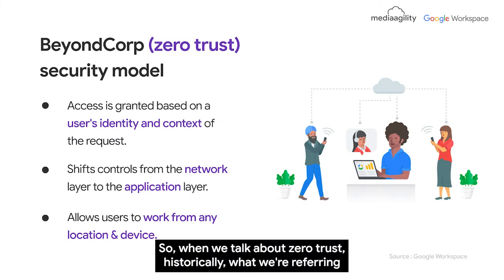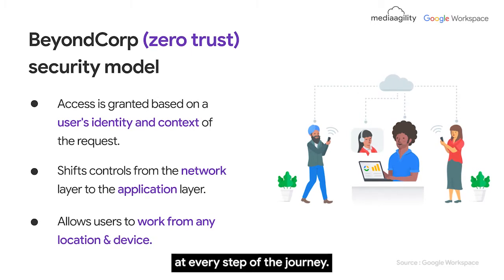What is the zero-trust security model?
"A zero-trust network is one in which no person, device, or network enjoys inherent trust. All trust, which allows access to information, must be earned, and the first step of that is demonstrating valid identity.

In Google Workspace, this zero-trust framework is called Context-Aware Access, which continuously validates security attributes including a user’s geographic location, IP address, and device properties in order to determine if they should continue getting access to Google Workspace applications and the data that those applications manage for the organization.